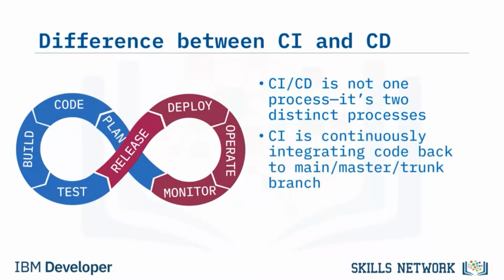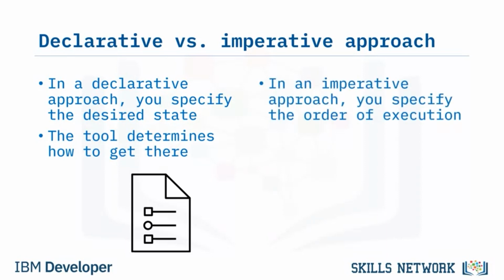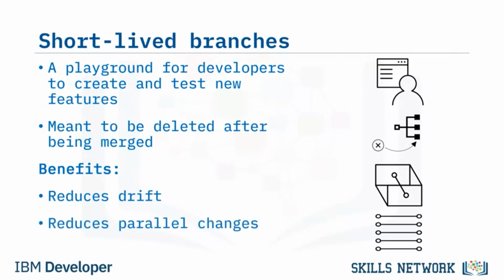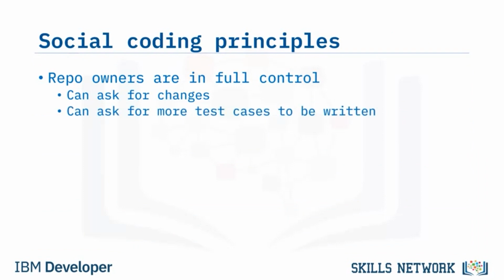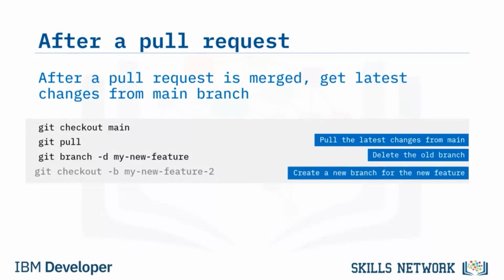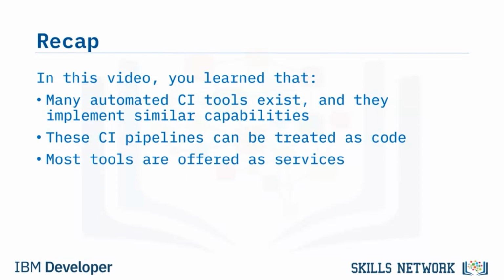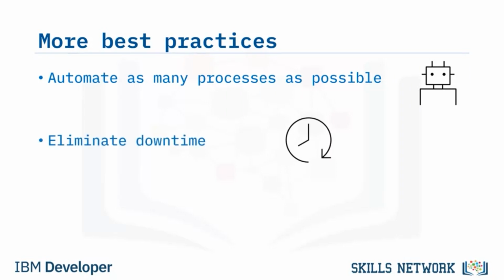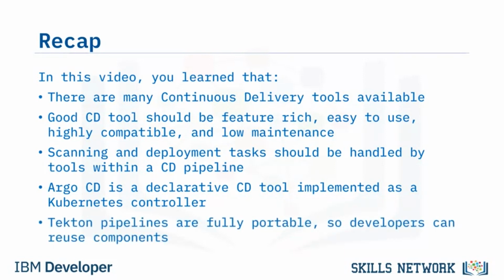CI CD Full Course for Beginner to Advance | Continuous Integration & Continuous Delivery Full Course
Learning Objectives
Define Continuous Integration (CI) and Continuous Delivery (CD) and describe the key differences between them.
Identify common tools for CI/CD.
Define Infrastructure as Code (IaC) and explain its benefits for DevOps.
Describe the essential features of Continuous Integration (CI).
Discuss the key benefits of CI for DevOps.
Define social coding and summarize how it works in practice.
Explain Git and its Feature Branch Workflow.
Describe Git’s pull request workflow.
Discuss how to implement Jenkins, CircleCI, and Travis CI in a CI workflow.
Summarize the features of, and concepts behind, GitHub Actions.
Explain the event and job components of GitHub Actions.
Explain the runner, step, and action components of GitHub Actions.
Construct and trigger a CI workflow using GitHub Actions.
Integrate automatic code coverage reporting into a CI workflow in GitHub Actions.
Explain the benefits of Continuous Delivery (CD).
Describe the five key principles of CD.
Summarize CD best practices.
Discuss key considerations for choosing a CD tool.
Describe how Tekton works.
Explain how to build a Tekton pipeline.
Create an empty Tekton pipeline and pass parameters to it.
Explain how to create and use events and triggers to start a Tekton pipeline.
Create and use EventListeners, TriggerTemplates, and TriggerBindings to start a Tekton pipeline.
Describe how to use the Tekton catalog.
Explain how to create a workspace for tasks.
Implement a Tekton Catalog task in a Tekton pipeline.
Summarize how to create your own Tekton tasks for quality checks and testing.
Integrate automated linting and unit testing into a Tekton workflow.
Describe how to build a container image with Tekton to prepare for deployment.
Implement a task that builds a Docker image within a Tekton workflow.
Explain how to deploy an application to an environment using Tekton.
Use the OpenShift client in Tekton to deploy a Docker image to Kubernetes.